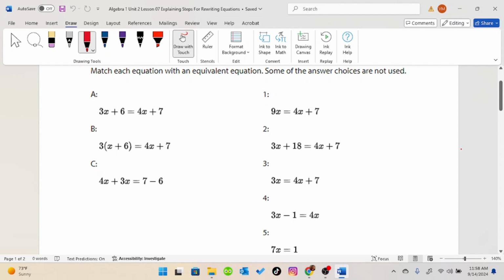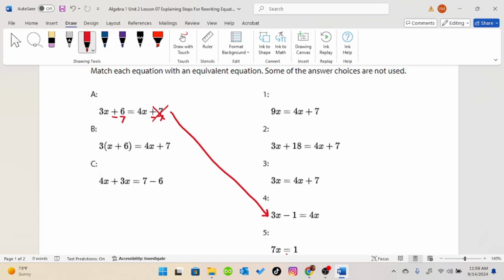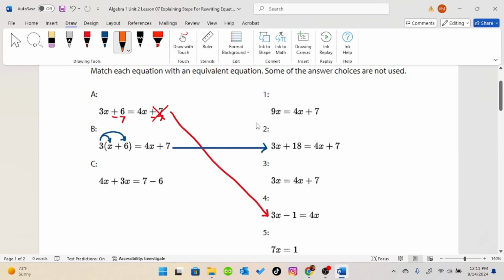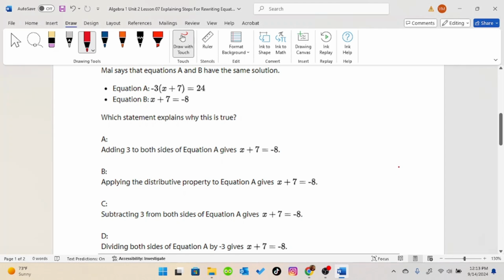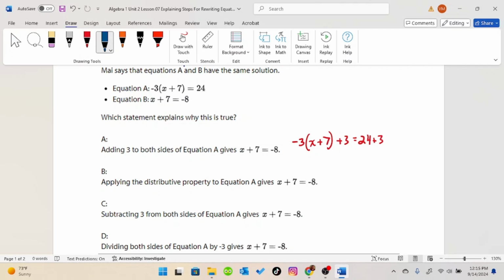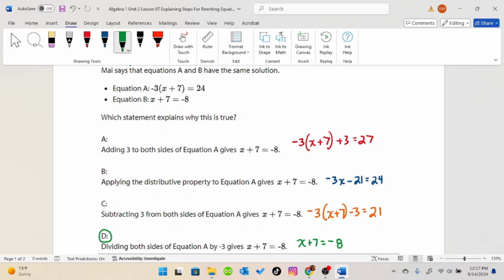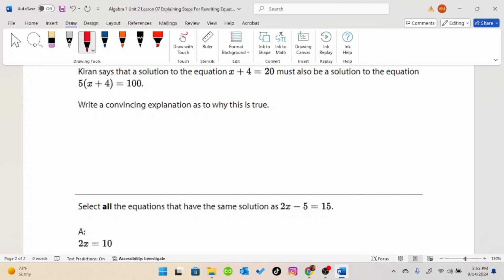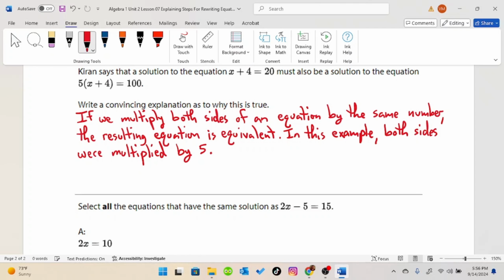Algebra 1 Unit 2 Lesson 07 Explaining Steps for Rewriting Equations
I can explain why some algebraic moves create equivalent equations but some do not.
I know how equivalent equations are related to the steps of solving equations.
I know what it means for an equation to have no solutions and can recognize such an equation.